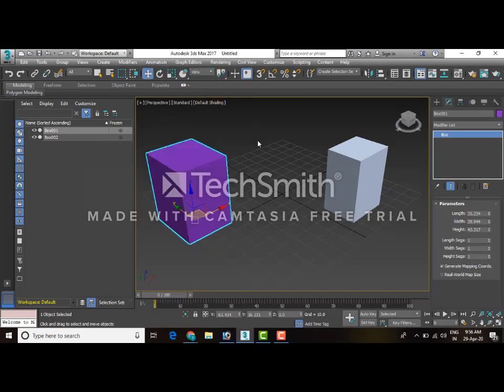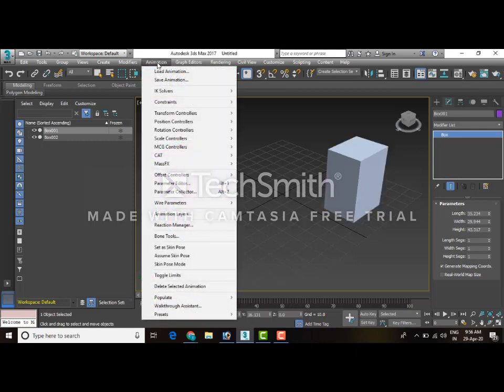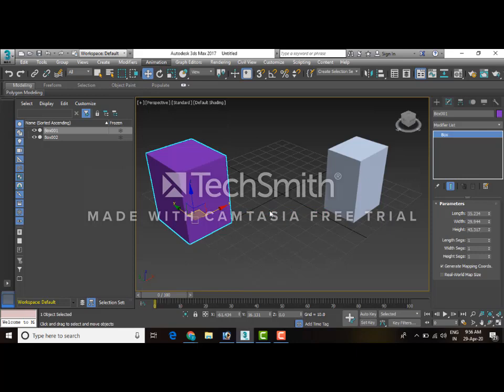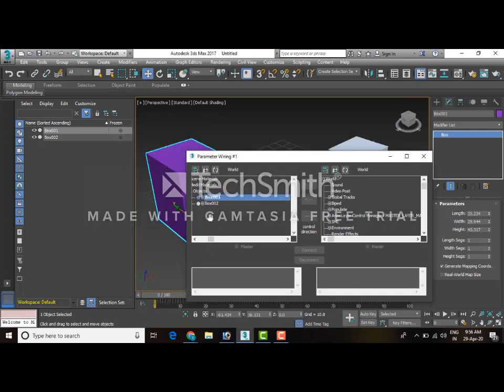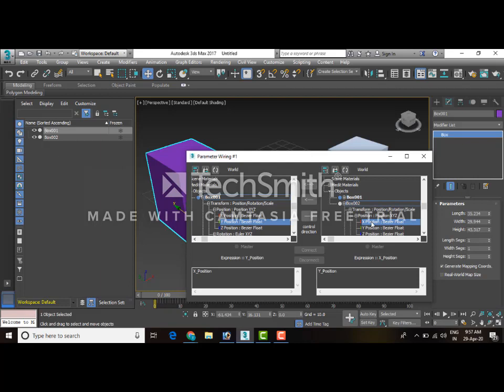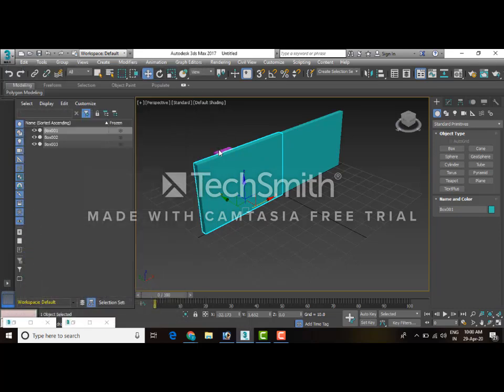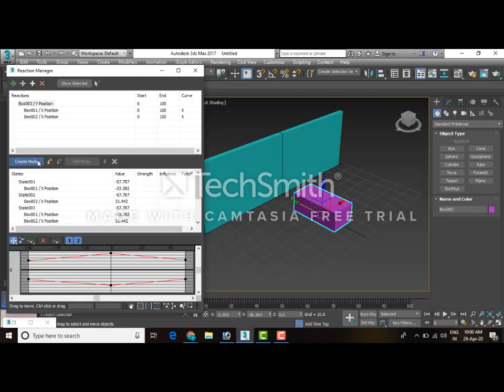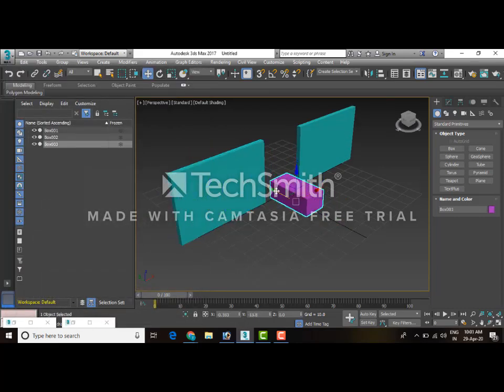wiring parameters and reaction manager